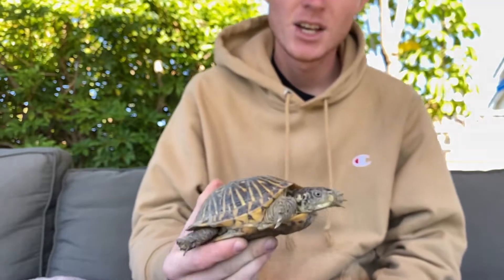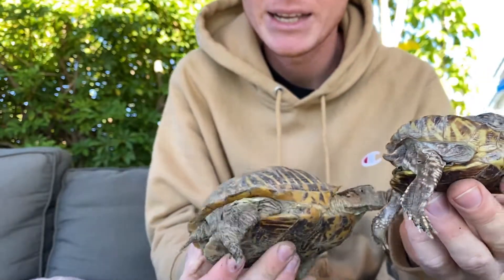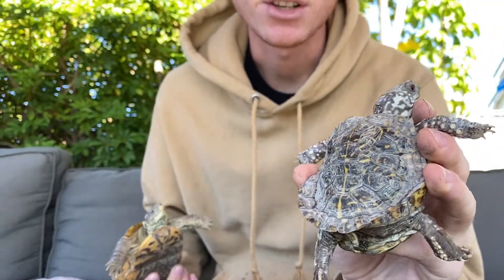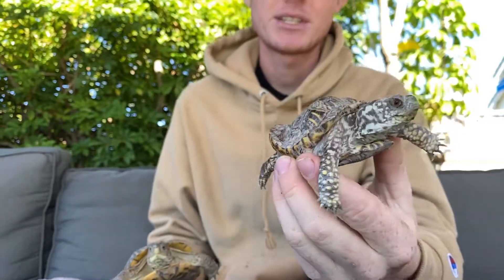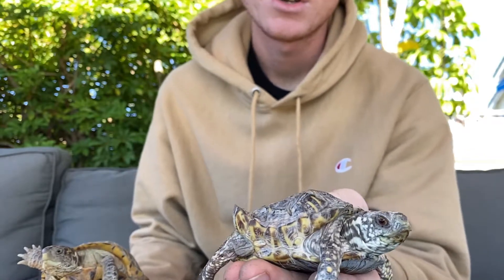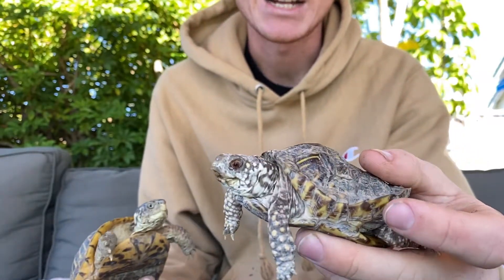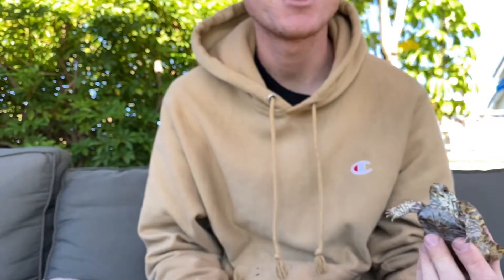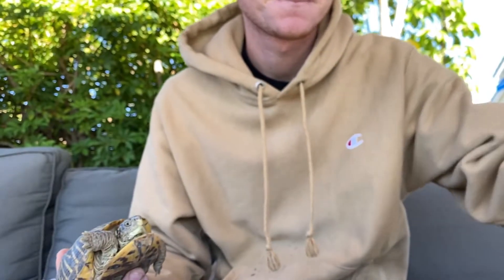Metabolic bone disease in Turtles and Tortoises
This is Squishy a Ornate Box Turtle with a bad case of Metabolic bone disease. This short video will talk about how to provide proper care to avoid this.